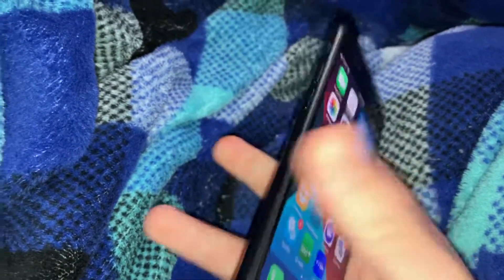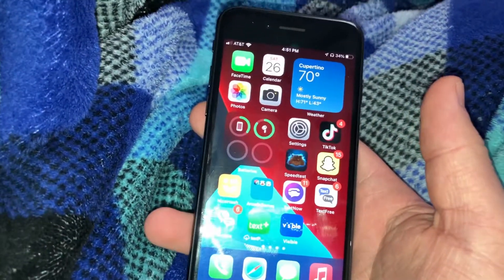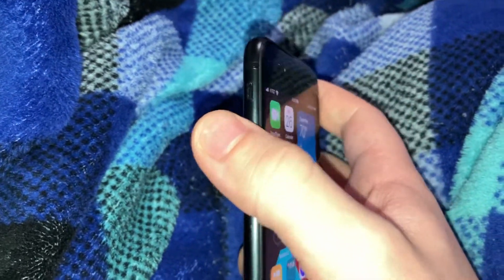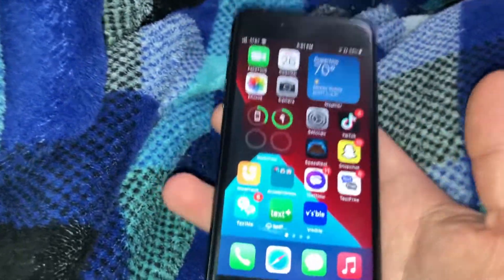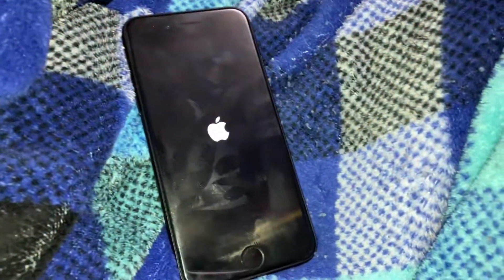How to Hard Reset iPhone SE 2nd/3rd Generation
This also works on other iPhones as well, just not older ones.